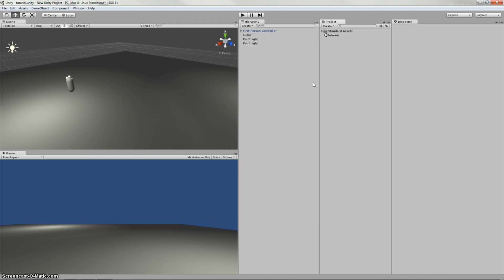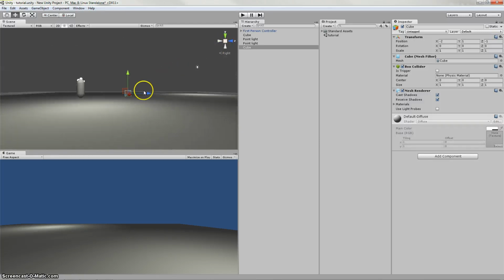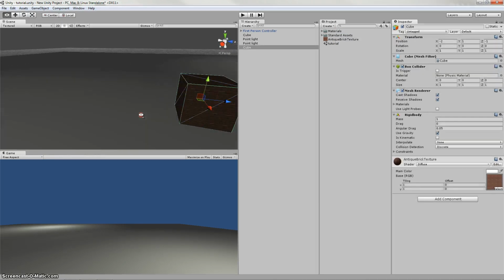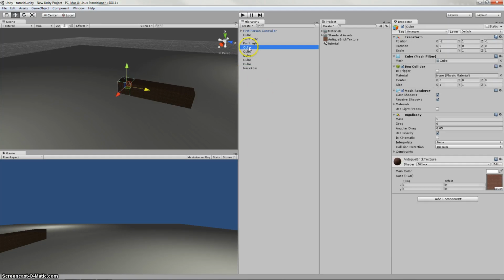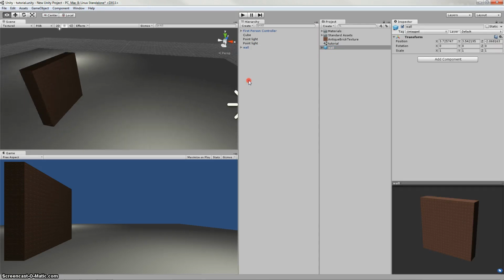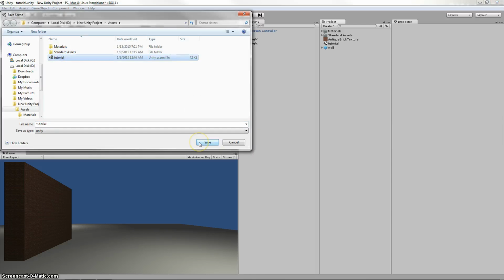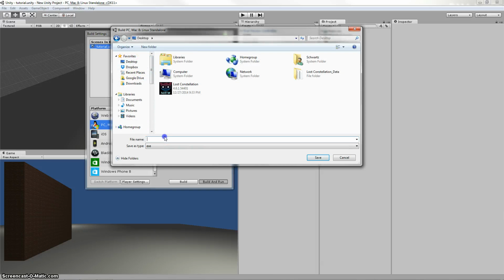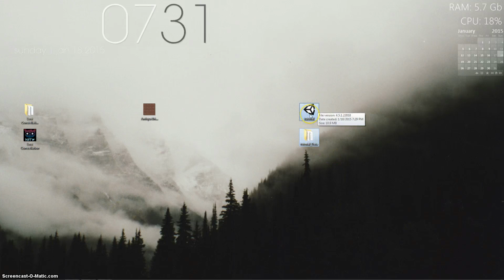Unity Tutorial 2: Prefabs, Textures, Saving and Building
Another Unity Tutorial! This time covering prefabs and some of their uses, a few useful hotkeys, and building and saving your project to share with others. As always, c&c are welcome!